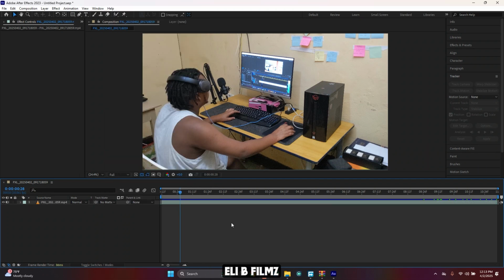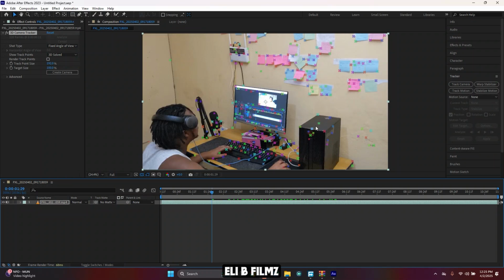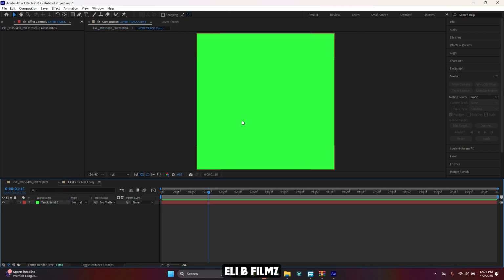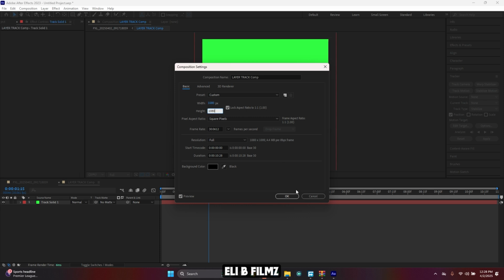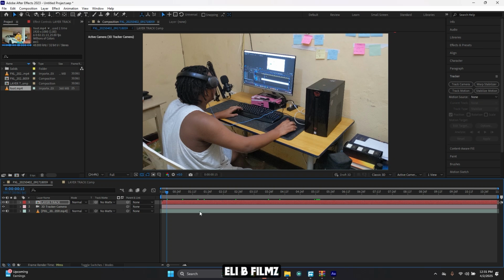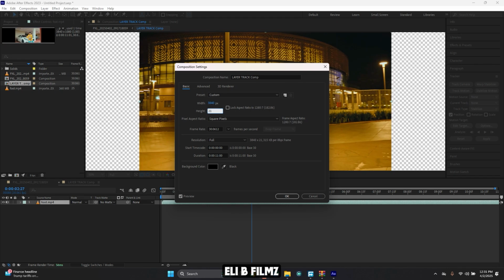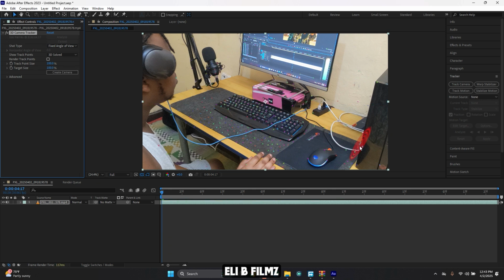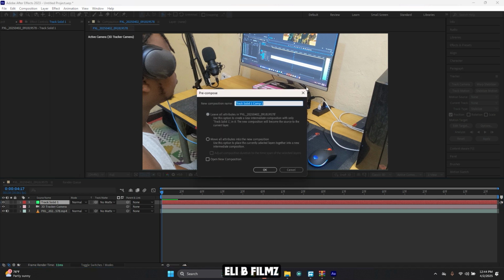Attach Any OBJECTS on Wall EFFECT IN ADOBE AFTER EFFECT TUTORIAL